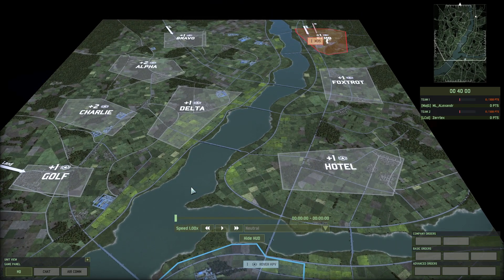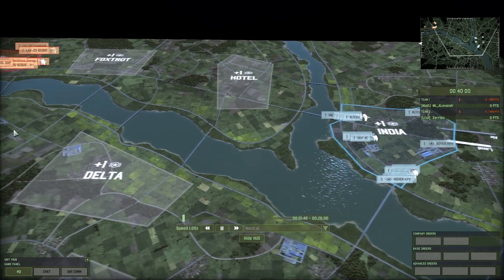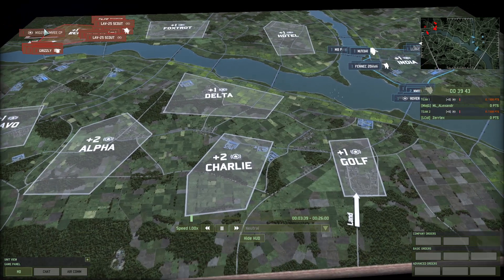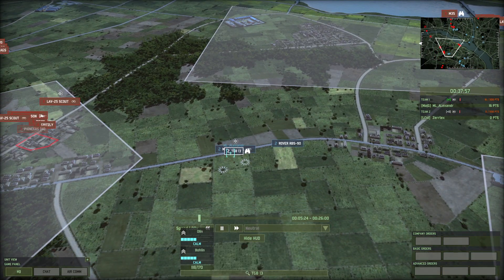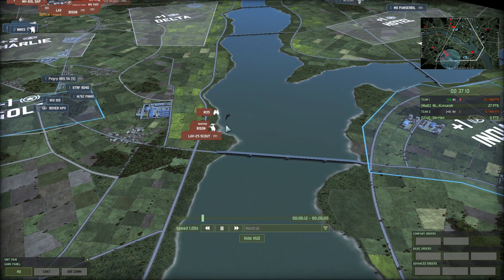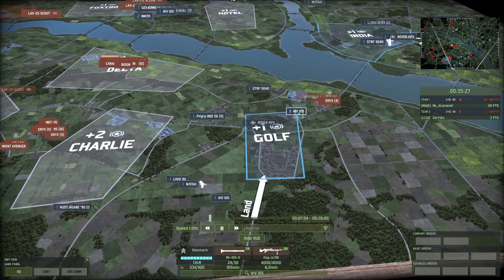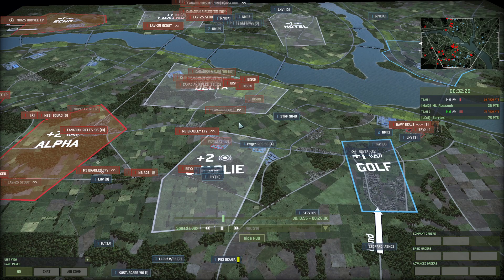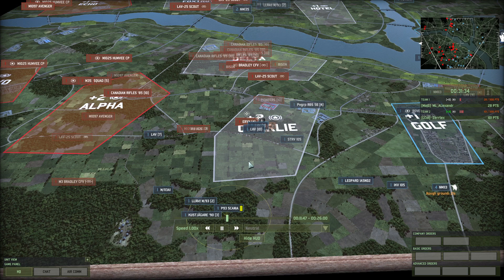Wargame: Red Dragon Retro Cast #19 - Dirty-D vs ML_Alexandr (2015)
Feel free to @ me or PM me if you have any questions (via Discord).